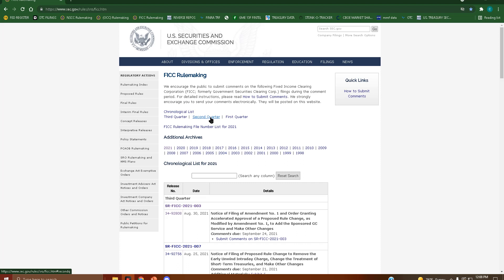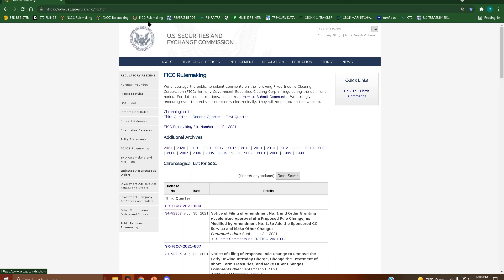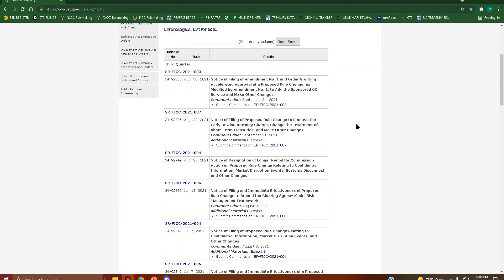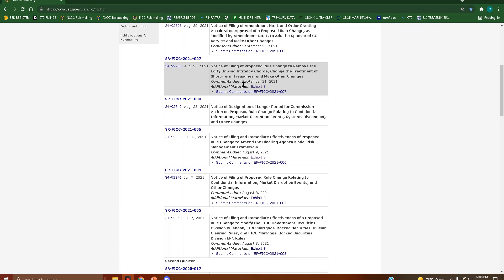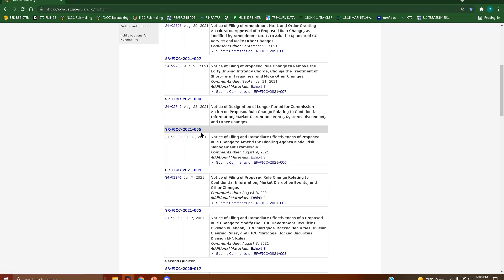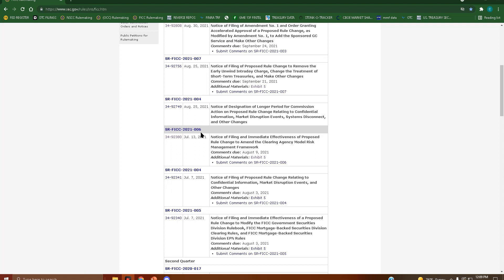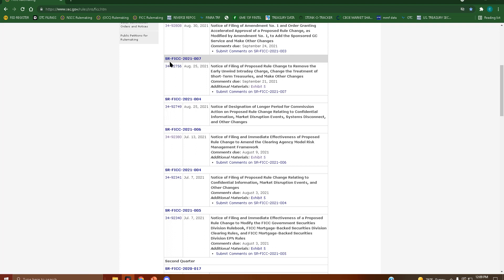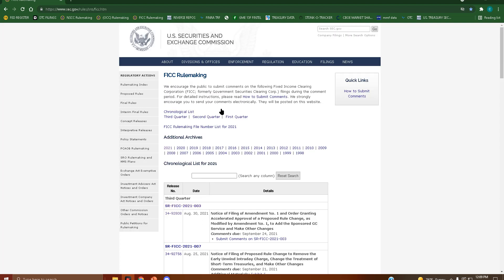TOOLBAR TIPS | FICC FILINGS